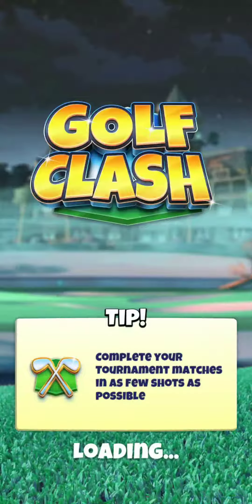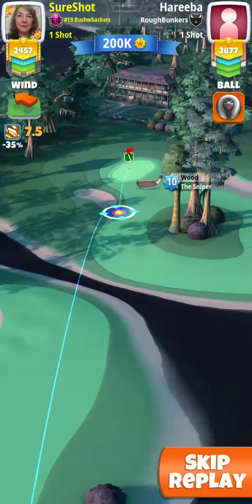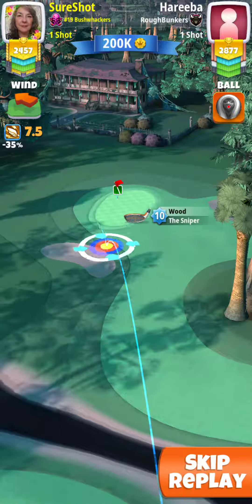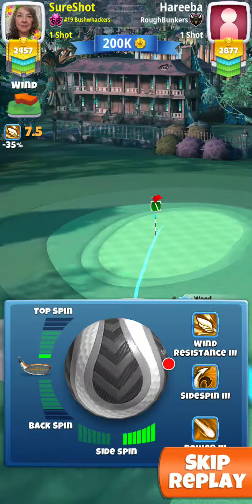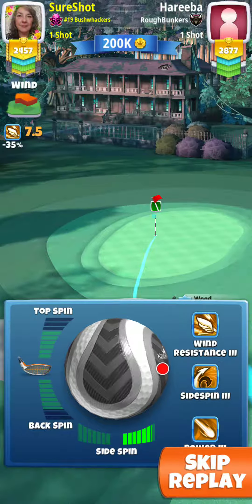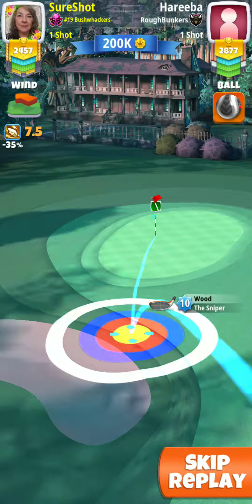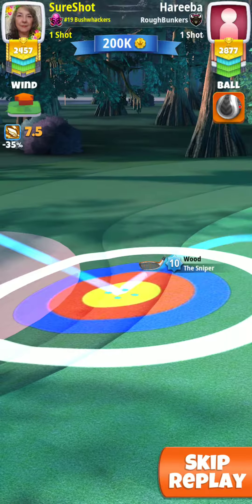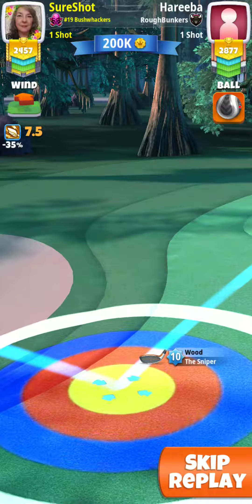Monster Marsh Hole 18 Albie Kingmaker Expert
OR